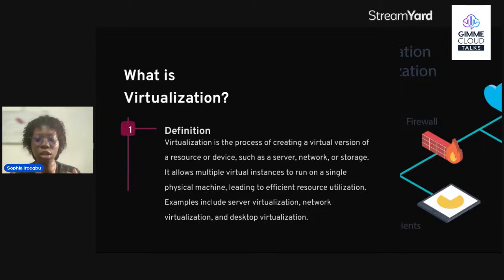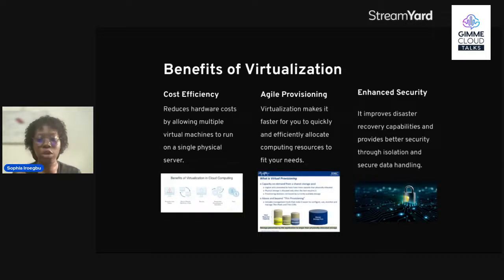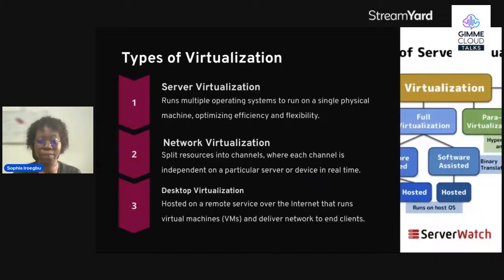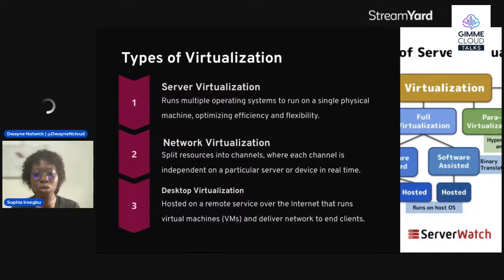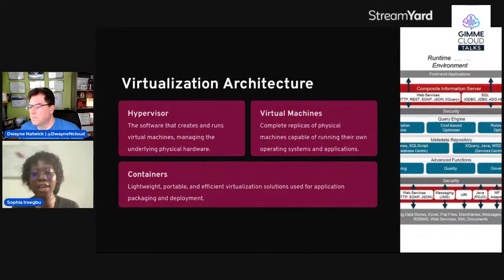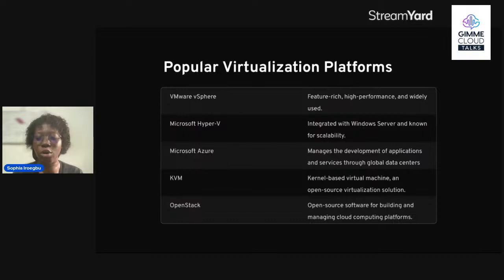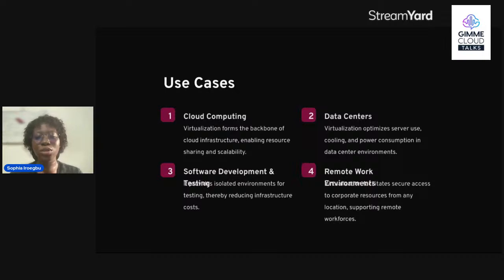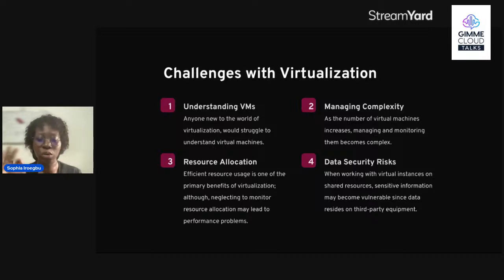GlobalAzure2024 - Sophia Iroegbu - An Introduction to Virtualization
"Introduction to Virtualization" provides an accessible overview of the foundational concept underpinning modern cloud computing infrastructures. This session elucidates the principles of virtualization, including hypervisors, virtual machines, and containers, enabling participants to grasp how computing resources are abstracted and shared across multiple environments. Attendees will explore the benefits of virtualization, such as resource optimization, scalability, and cost-efficiency, and understand its pivotal role in facilitating flexible, agile IT architectures. With practical insights into virtualization technologies and deployment scenarios, this session equips learners with the fundamental knowledge to leverage virtualization effectively in their organizations, fostering innovation and adaptability in the digital era.